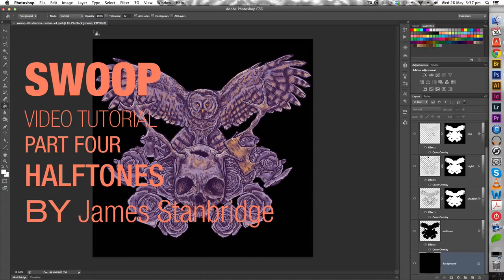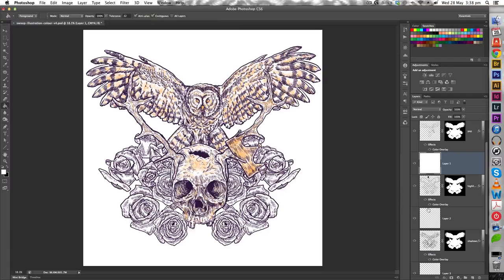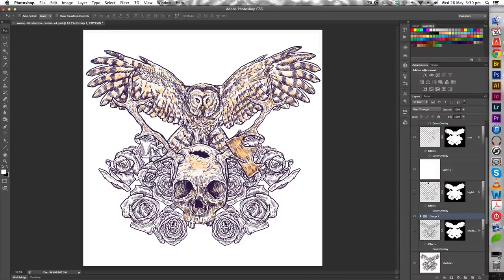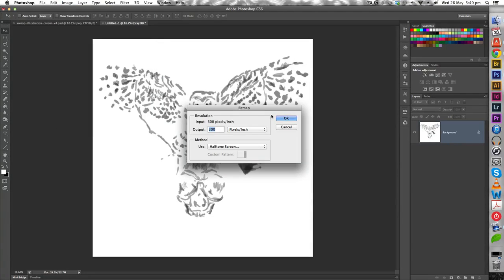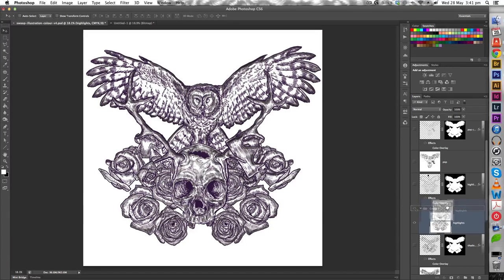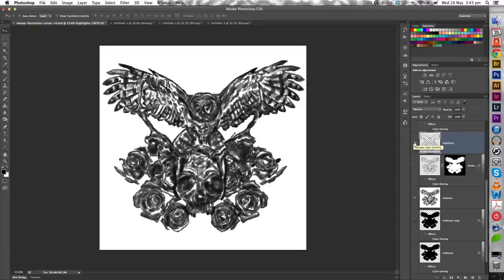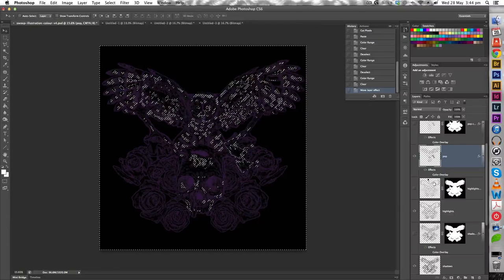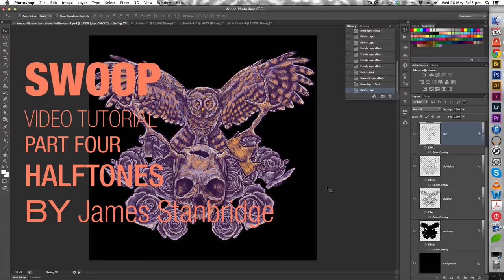Swoop - Part Four - Halftones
Video tutorial of 'Swoop' illustration, part four, converting the colour layers to halftones.